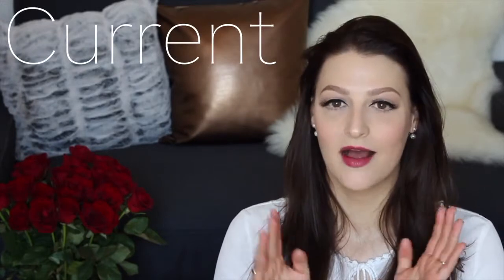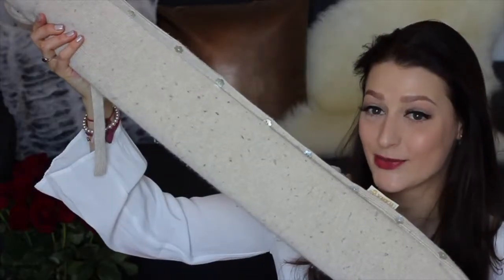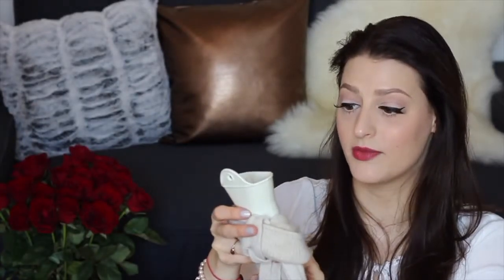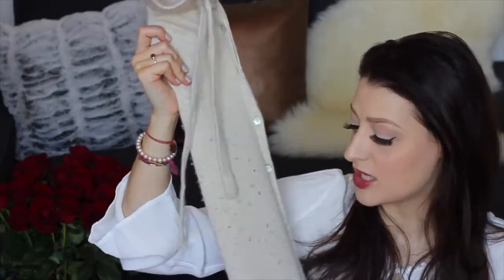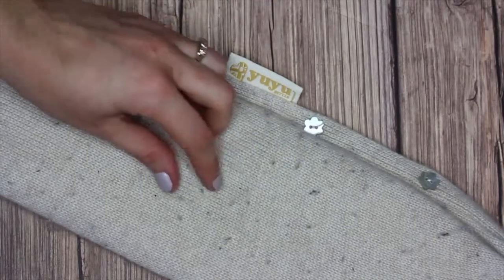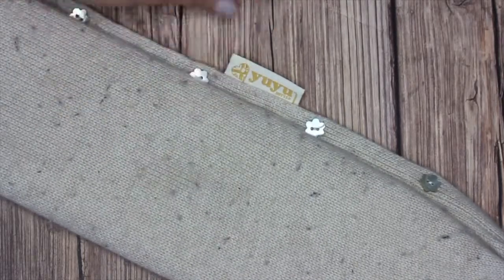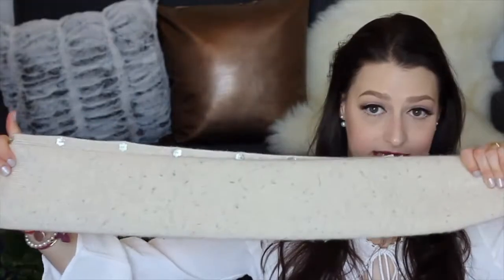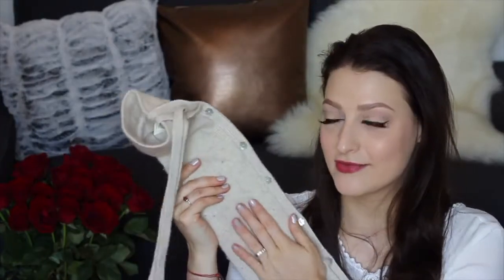"Best thing for period cramps, ever invented" .. Meet the YuYu long hot water bottle..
The YuYu long hot water bottle is made from high grade natural rubber. It's easily filled with less than a 1.5 litres of water for both hot and cold therapy and will stay warm or cold for several hours, depending on the temperature of your environment.